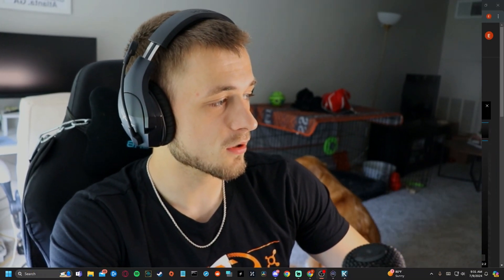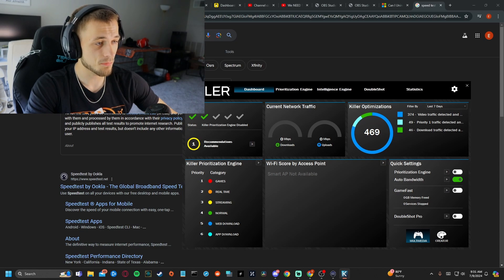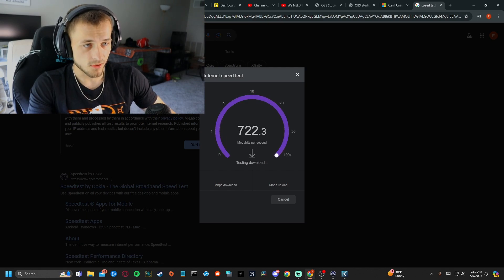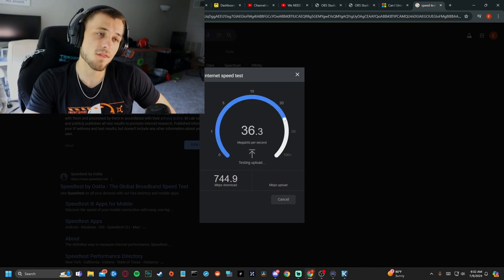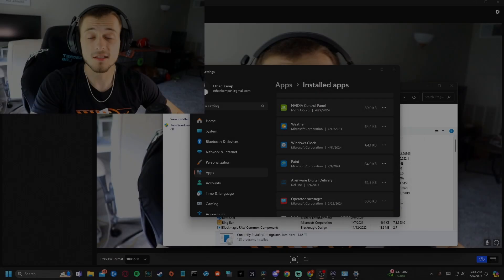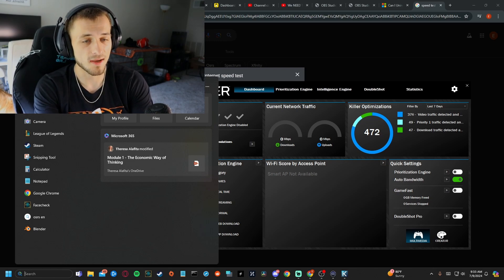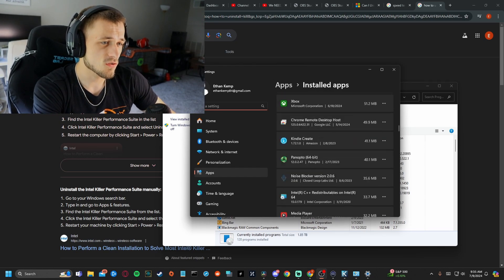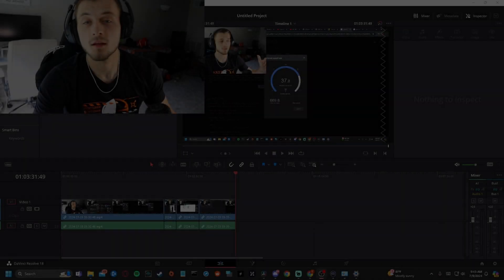How To Fix No Upload Speed and High Download (Alienware / Intel Computer)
There is a preinstalled program on Alienware and Intel computers that will kill your upload speed if you have good internet. This will prevent you from streaming and uploading videos. If this video fixed your issue please like, sub, and comment so this video is shared to others with this issue!